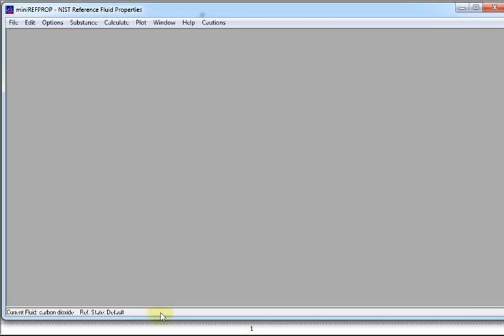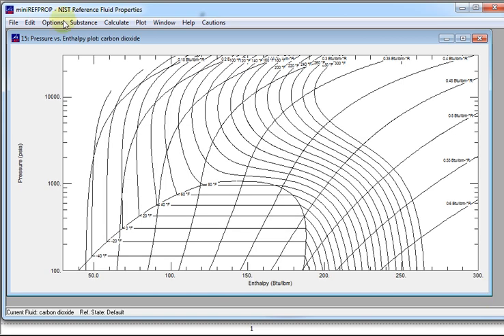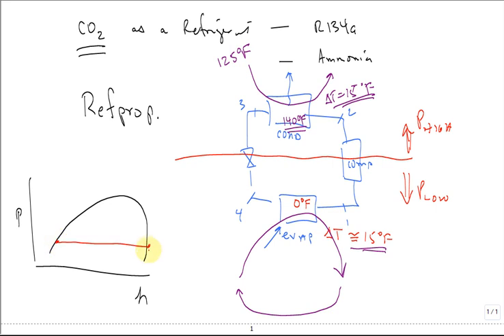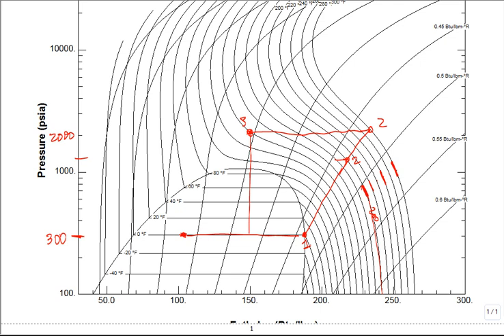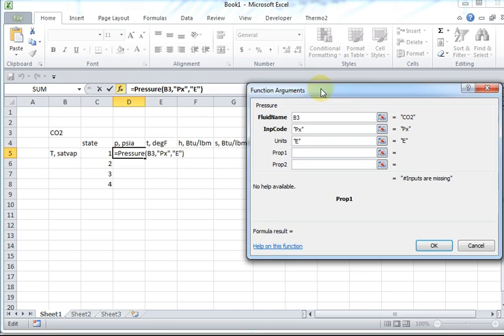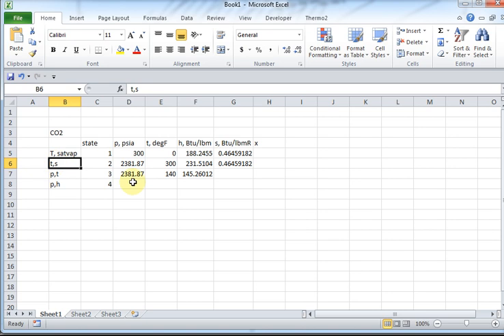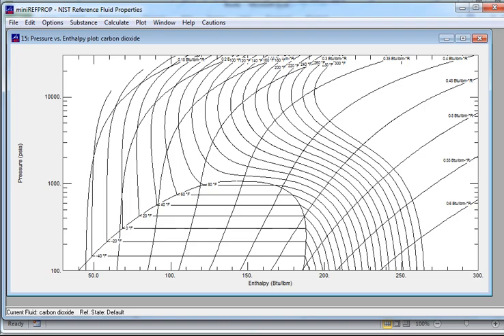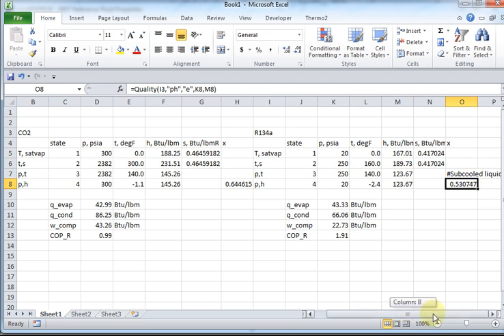ME4293 Relations 4